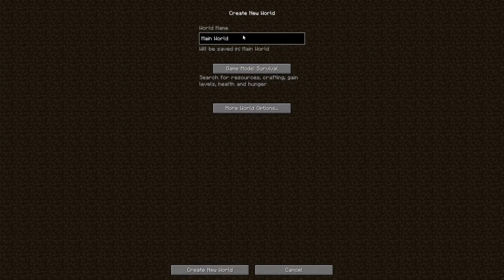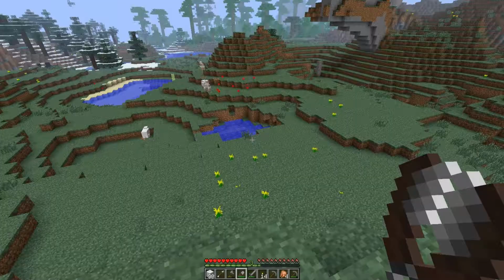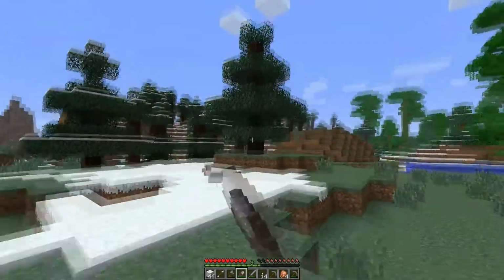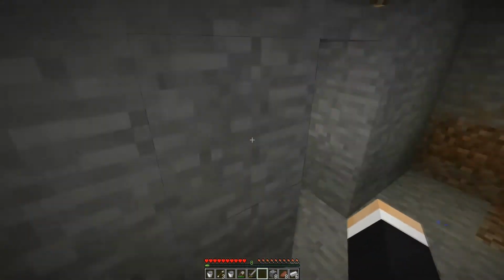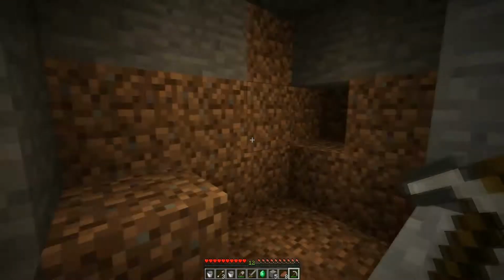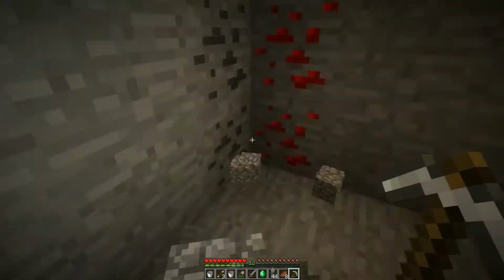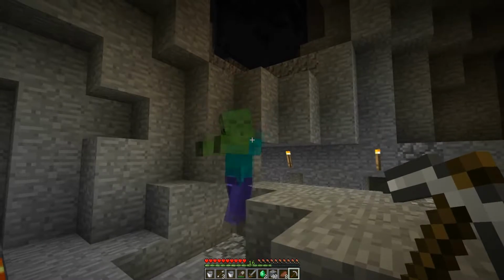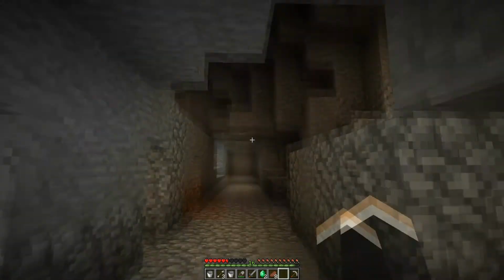Minecraft: Lets play! S1E001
Sup guys!

Time for a new series. So this series is just a standard single player survival series. I'm not sure how long this will go on for but hopefully with your support it can happen for a long time. I'm certainly looking forward to it, and I hope you are too!

Please give me some feedback on this by either leaving a like or commenting on what I should change/improve on.